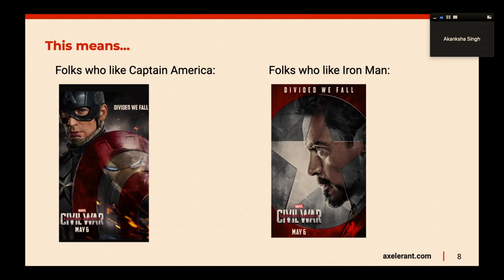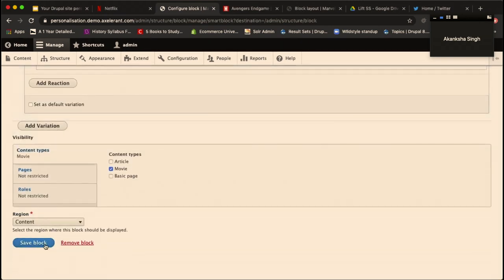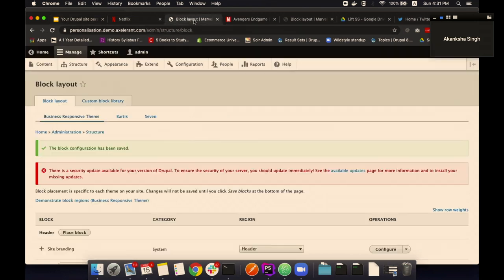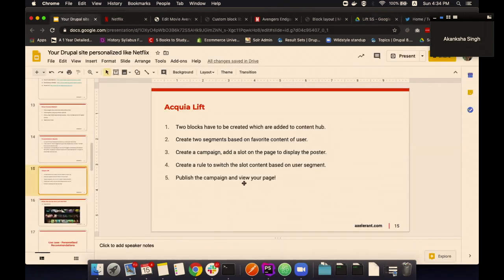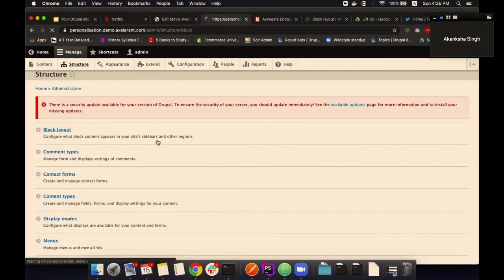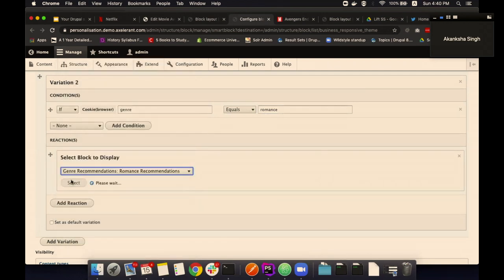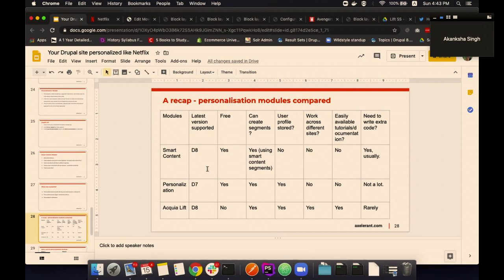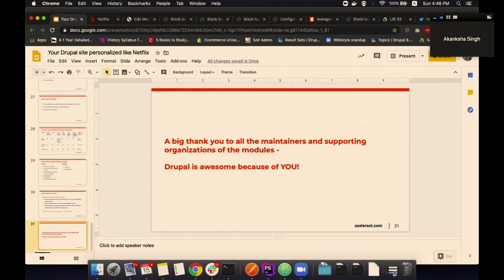Your Drupal site personalized like Netflix - akanksha-hp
In this session, we will try to explain how Netflix’s personalization approaches to display tailored content to each user can be implemented in Drupal using existing modules and technologies.

Drupal is the CMS of choice when it comes to creating content rich sites. However, it is no longer enough to display the same content to all users. In a world where diversity is increasingly obvious and celebrated, websites have to step up their game and adapt to a wide range of users and their preferences. This is where Personalisation comes in. While Netflix personalization is complex and composed of thousands of algorithms, it can be broken down into distinct use cases which can then be solved independently.

Presentation Flow:

Why Personalize

Understanding Netflix personalization use-cases

Getting started with Personalization your Drupal solution
-- Comparison of existing modules/technologies

Solving Netflix like personalized use-cases in Drupal
-- Applying modules to different use-cases
-- Comparing different Drupal personalisation modules for solving the same use-case.